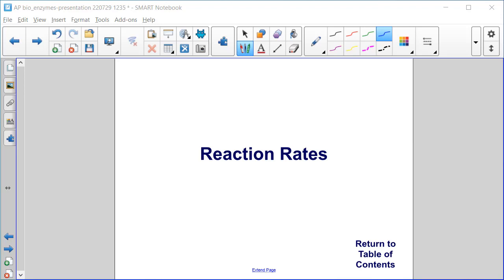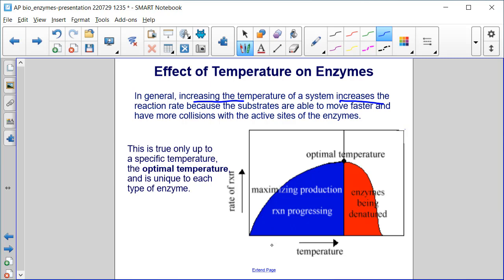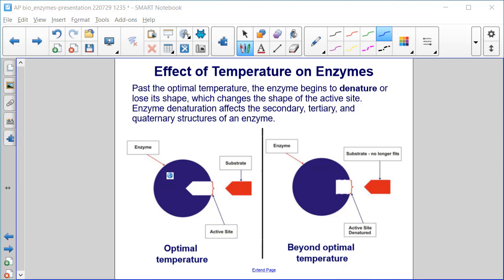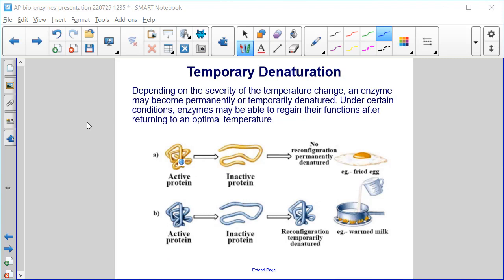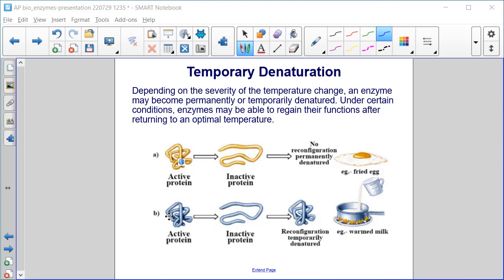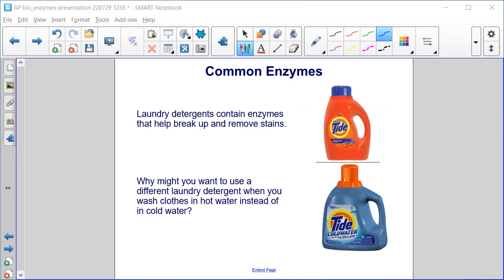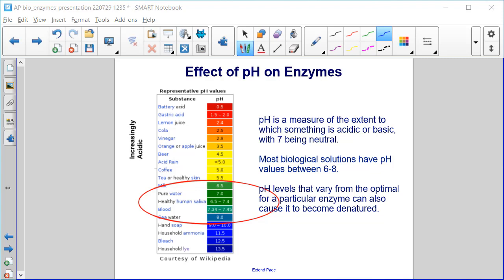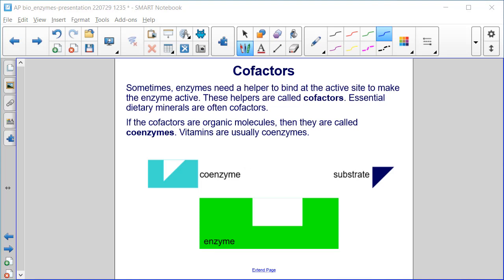Enzymes Reaction Rates